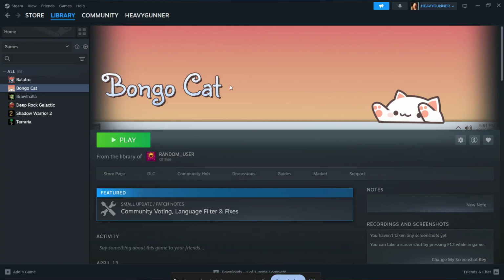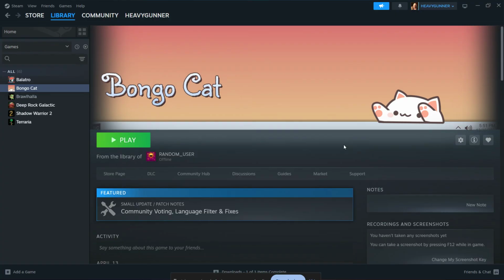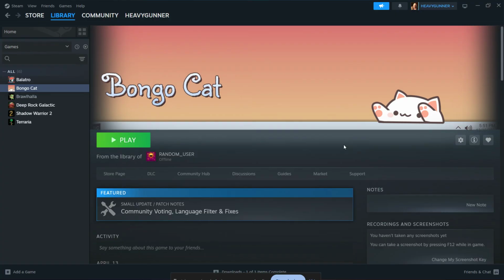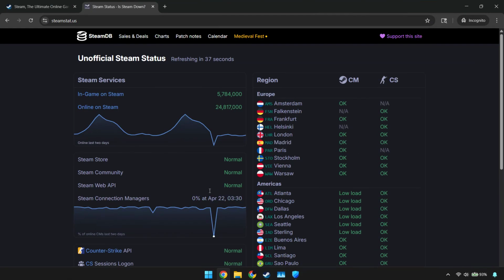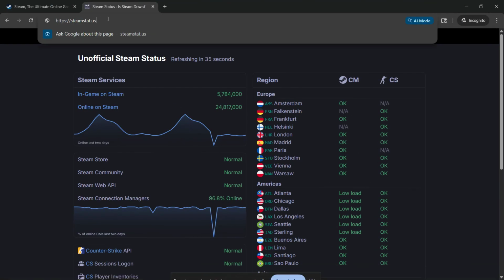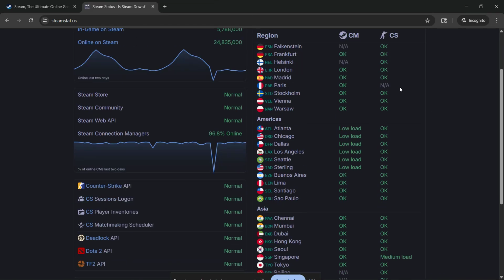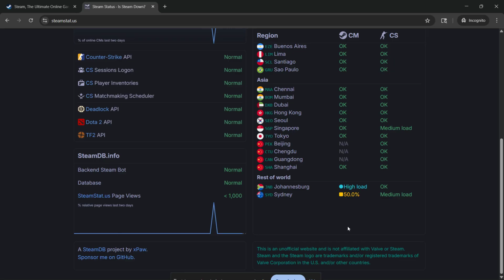Steam Error (Easy Fix Guide)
Learn how to fix common Steam errors like connection issues, launch failures, and update problems with simple step-by-step troubleshooting.
This guide covers restarting Steam, running as administrator, clearing download cache, verifying game files, and checking server status.

🕚Timestamps:
0:00 Intro
0:14 Restart Steam And Computer
0:43 Run Steam As Administrator
1:12 Clear Download Cache
1:44 Verify Game Files
2:17 Check Steam Server Status
2:42 Recap And Outro

✍️What You'll Learn In This Video:
• How To Fix Steam Connection Errors
• How To Fix Steam Launch Failures
• How To Verify Integrity Of Game Files
• How To Check Steam Server Status
• How To Troubleshoot Common Steam Issues

💡Pro Tips:
• Restart Steam fully, not just the window, to clear background processes.
• Use Run As Administrator when Steam needs permission to update or launch games.
• Clear the download cache if updates are stuck or downloads keep failing.
• Verify game files whenever only one game has the error.
• Check Steam server status before spending time on local fixes.